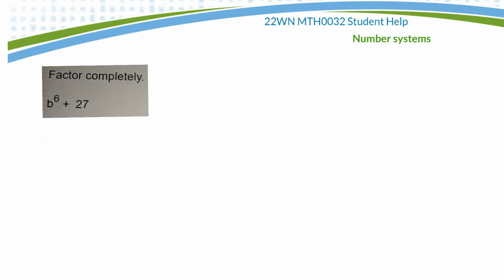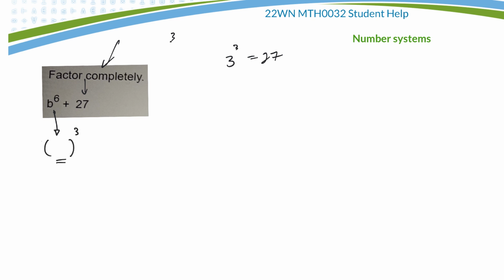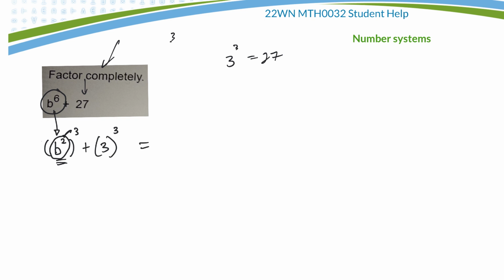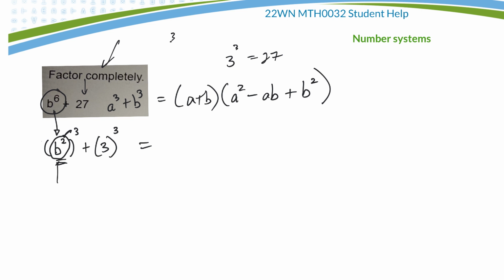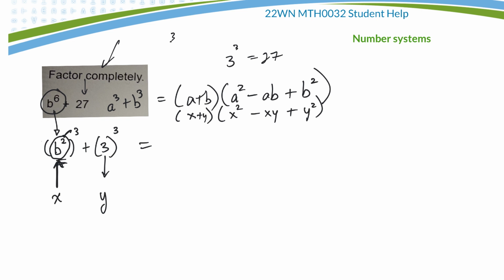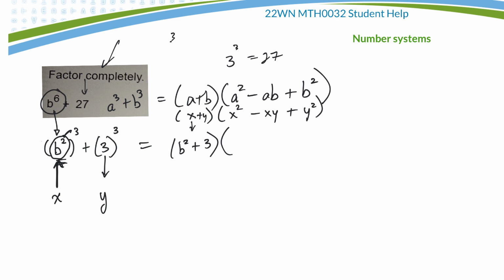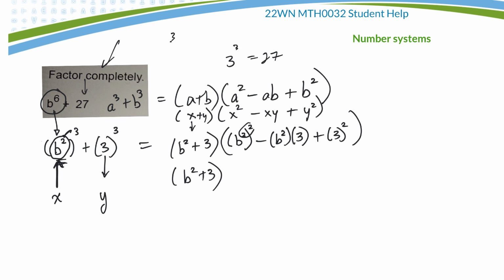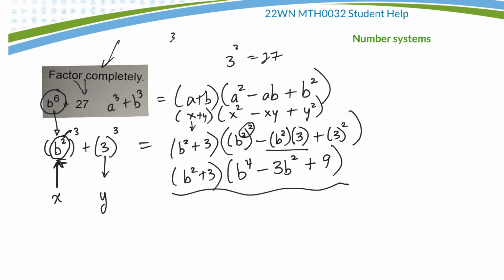22WN Student Help - sum of cubes.mp4